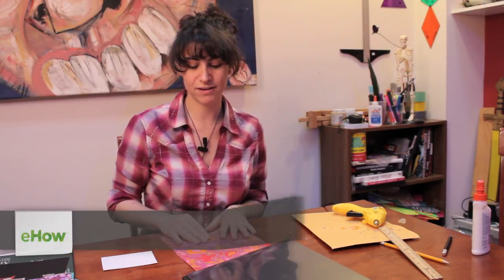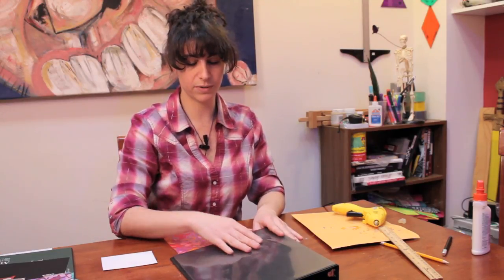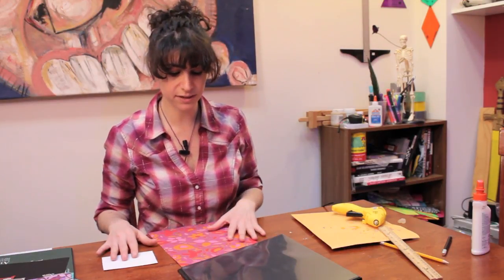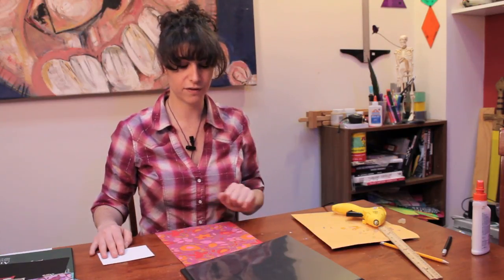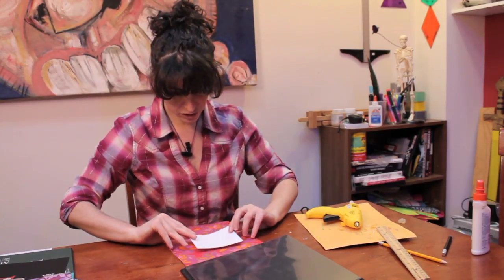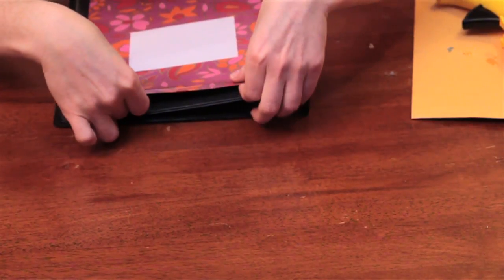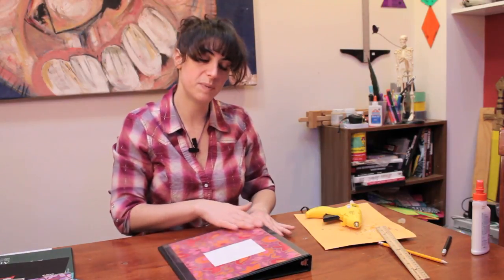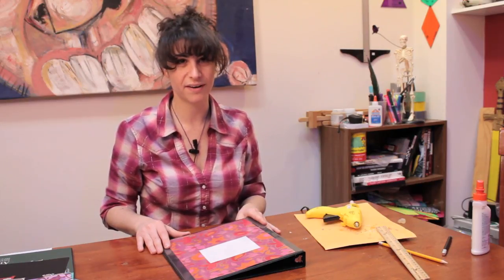How to Decorate a Three-Ring Binder : Arts & Crafts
Decorating a three-ring binder is a great way to put your own personal stamp on an object that you'll be spending a lot of time with. Decorate a three-ring binder with help from an expert with an extensive background in drawing, including a college education at Columbia in Chicago in this free video clip.